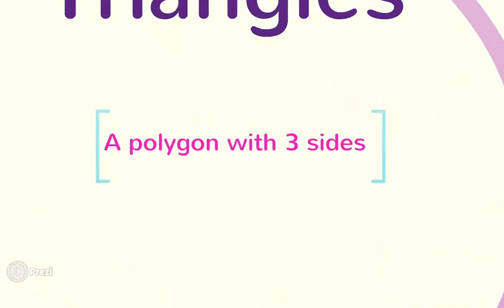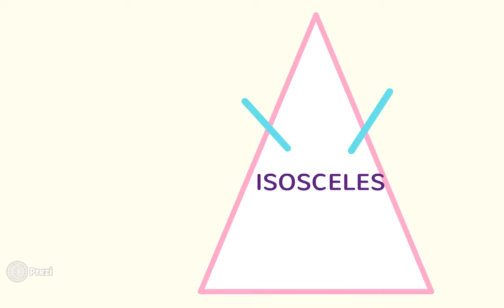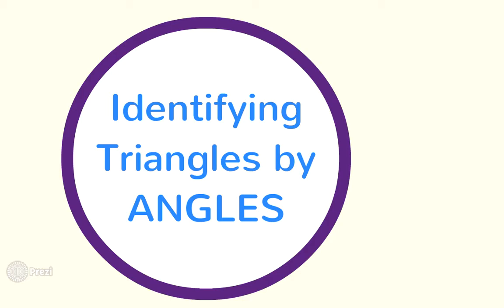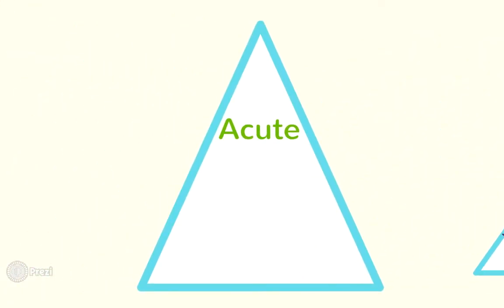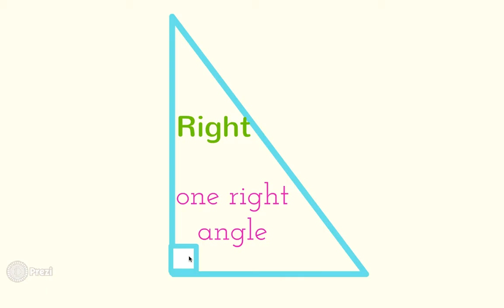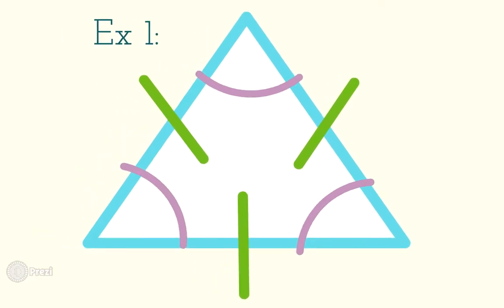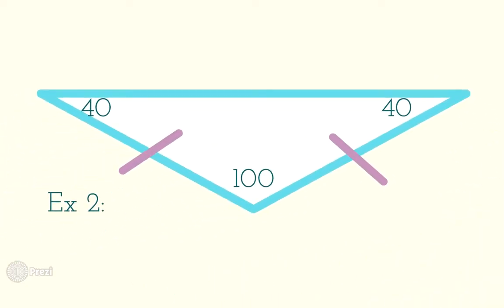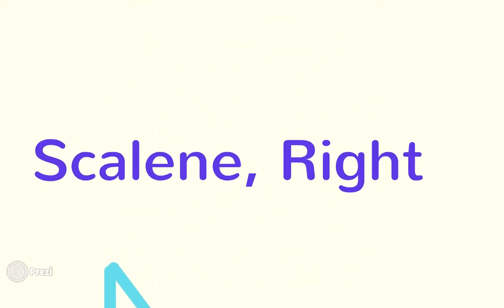Triangle Classification by Sides and Angles Prezi Video